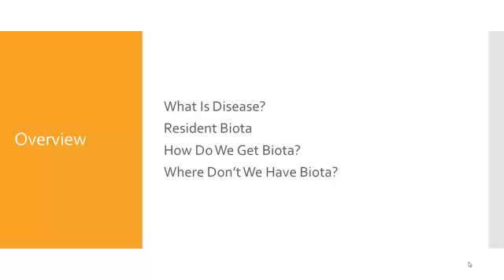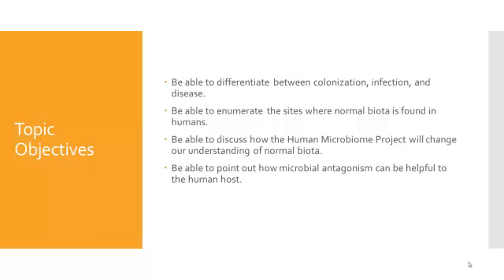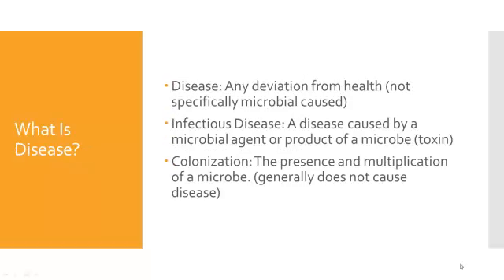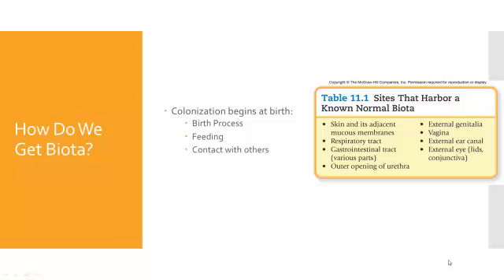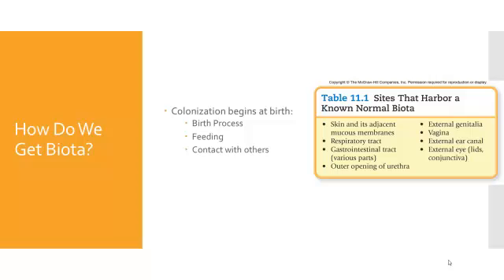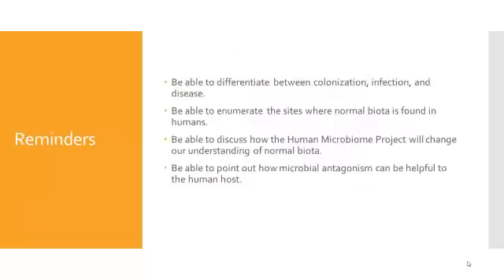B221 C11 11 1 Human Host